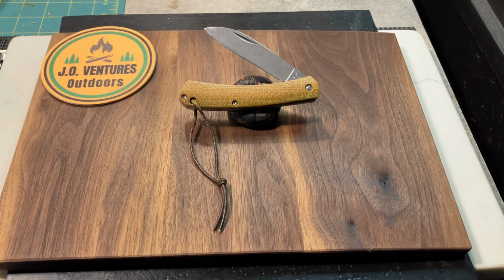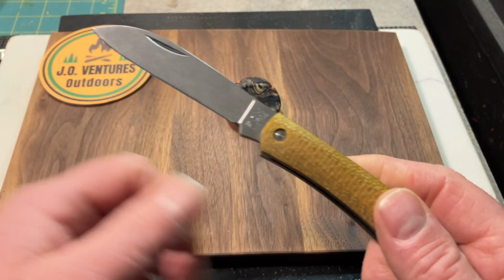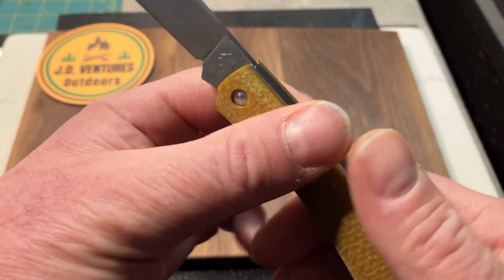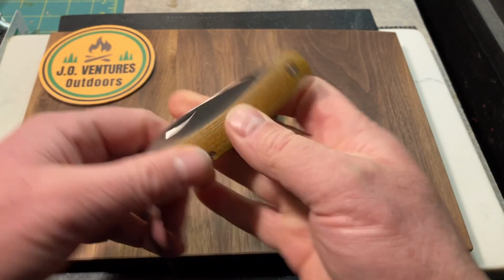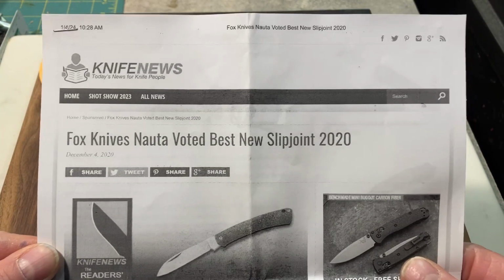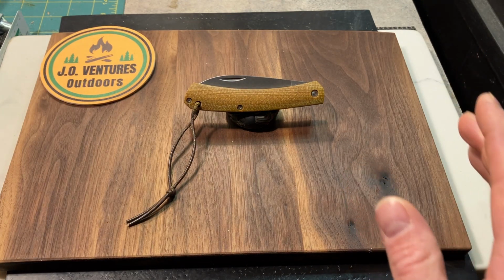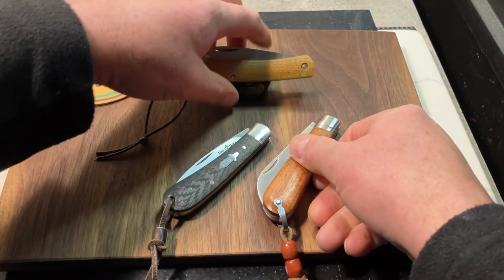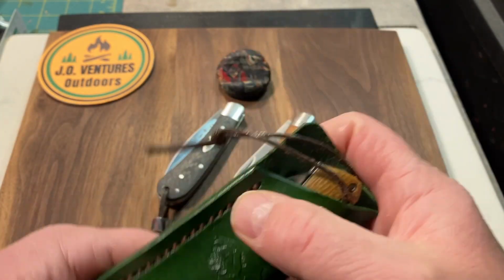Fox Nauta Traveling Knife!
@swizzarmygrizz video - great review of the knife..